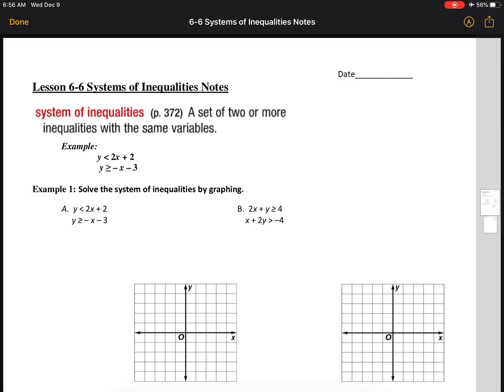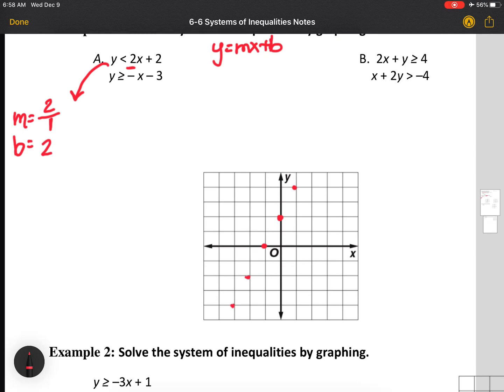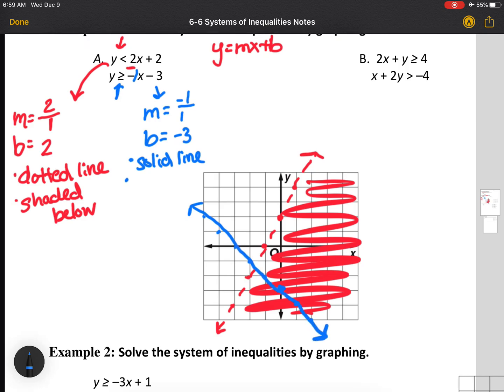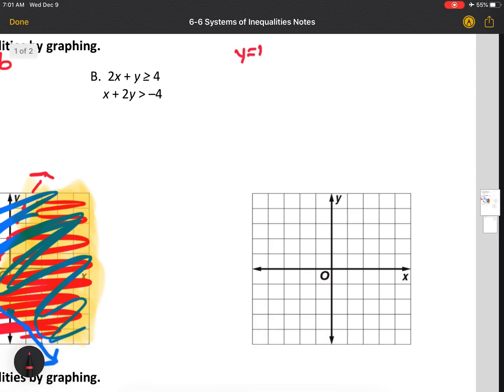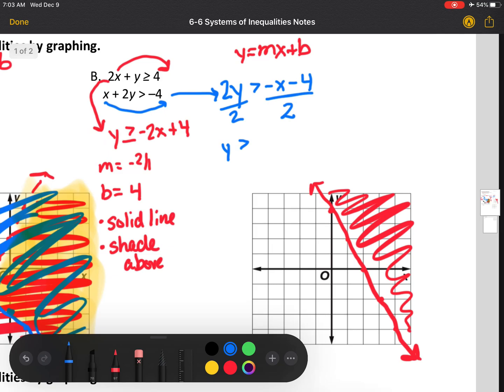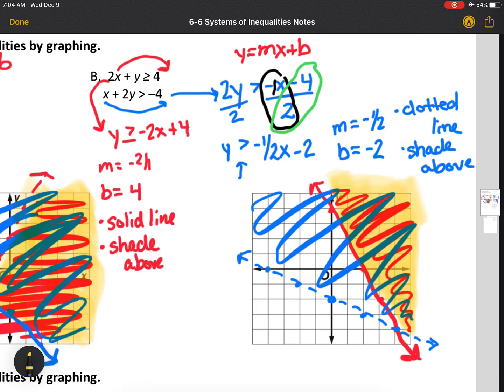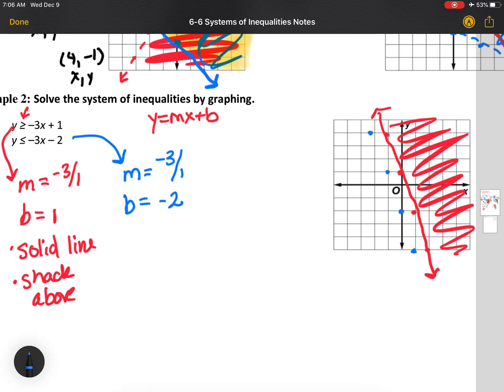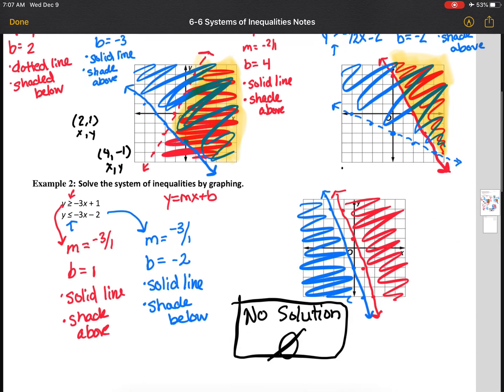Section 6.6 Graphing Systems of Linear Inequalities